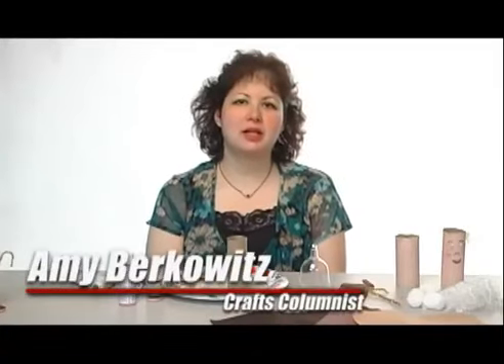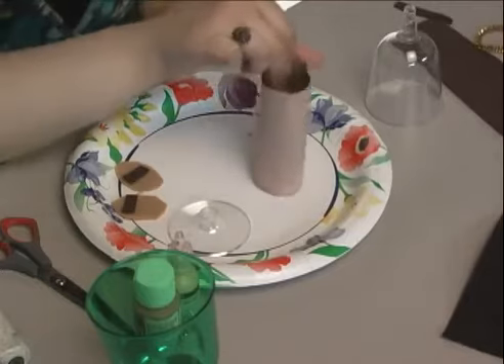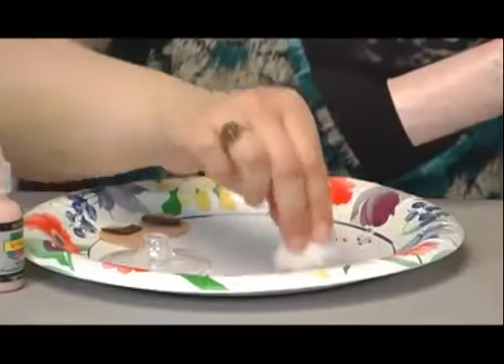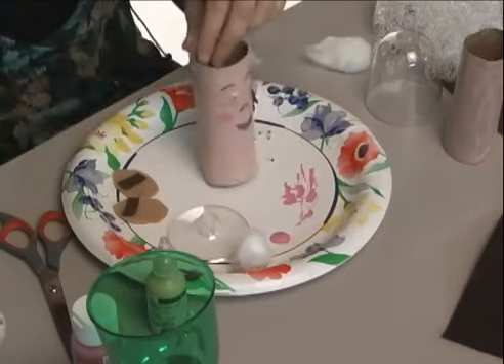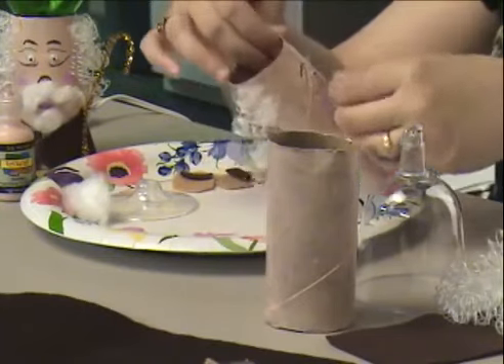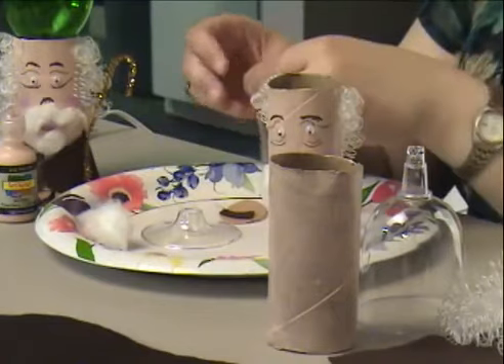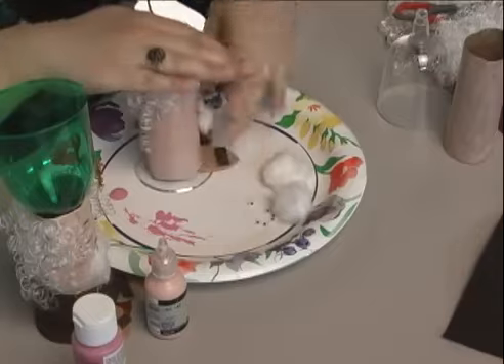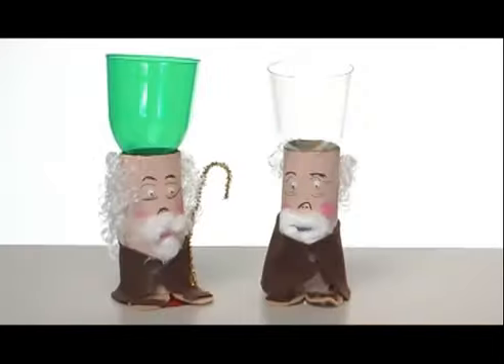(From the Archive) Amy Berkowitz shows you how to make an Elijah's Cup.